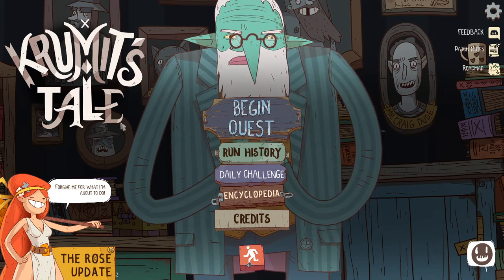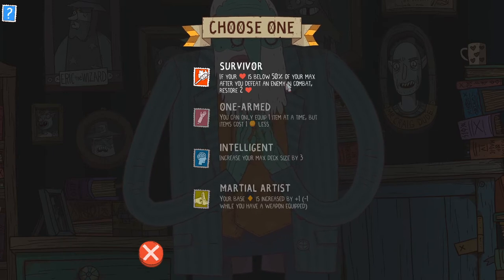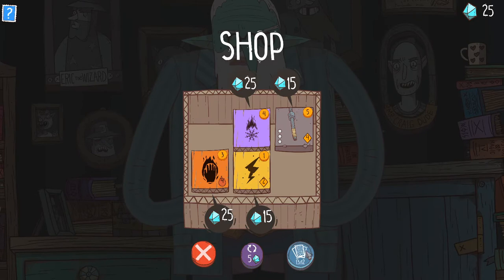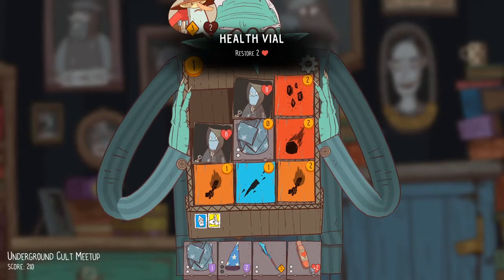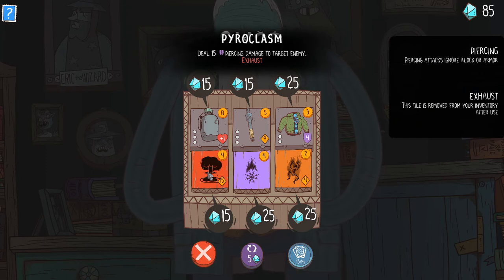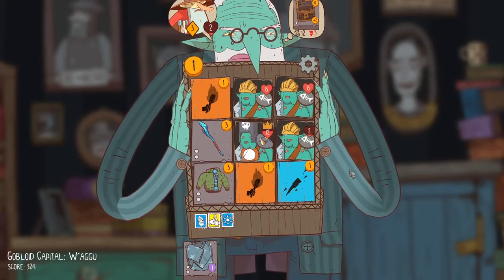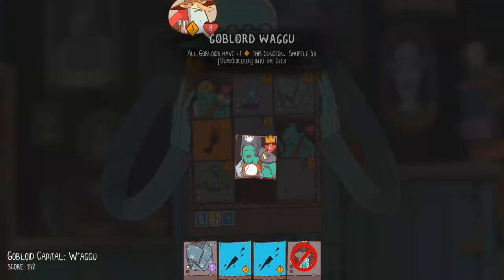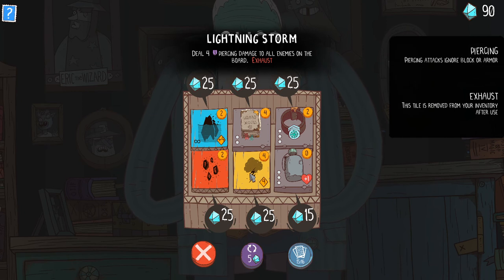Papa Boris Plays Krumit's Tale Greybeard 1 NG0 Part 1